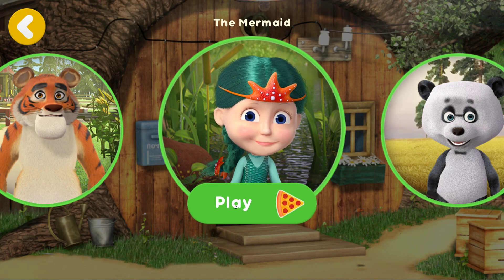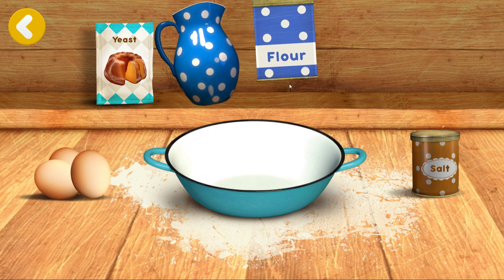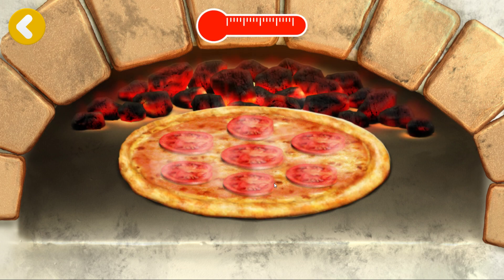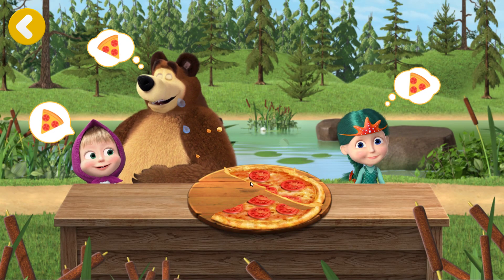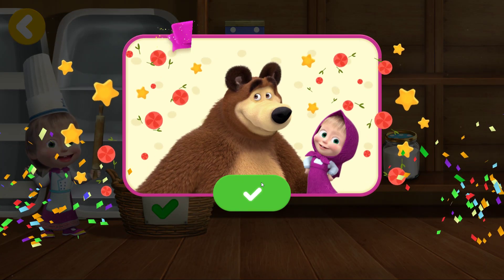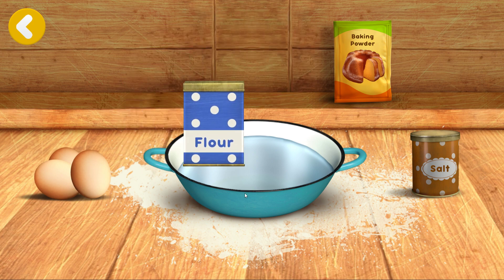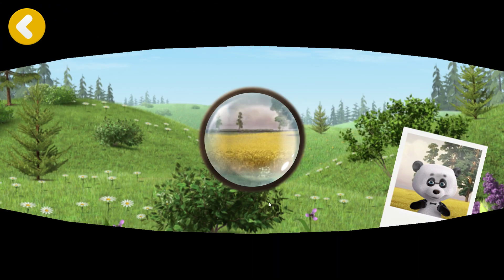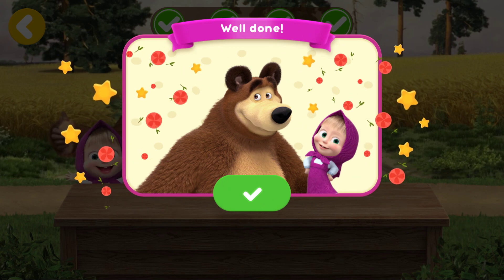Masha and the Bear Pizzeria Game Episode 3 / 👧 and 🐻 prepare Tomato and El Diablo pizza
Masha and the Bear Pizzeria - Bear and Masha are cooking good pizza and opening a pizzeria! 🍕 Play with Masha the Bear in cooking game for kids and deliver it to friends! These are Masha games 🐻 👧!

Anybody ordered this good pizza, great pizza 😋? We deliver fresh, juicy pizza all around the world in 30 minutes, because it is Masha and the Bear, and they are opening their own pizzeria! Let’s play a pizzeria game! All the characters of the series Masha and the Bear cartoon can't wait to try it! Join Bear and Masha and play pizza maker game!

Masha and the Bear Pizzeria episode 3 - Masha and the Bear prepare Tomato and El Diablo pizza for The Mermaid and The Panda

The best point and click Masha and the Bear Pizzeria 🍕 Game.